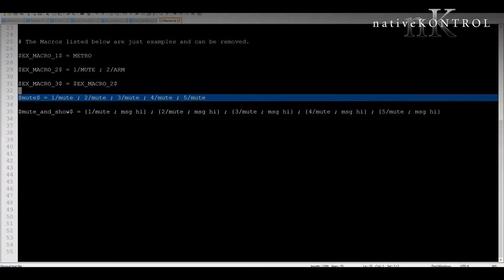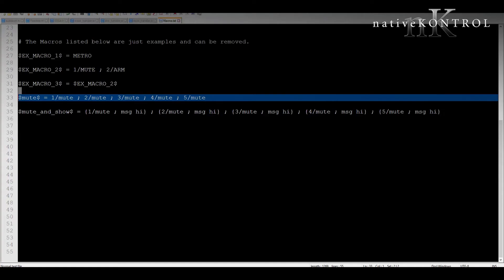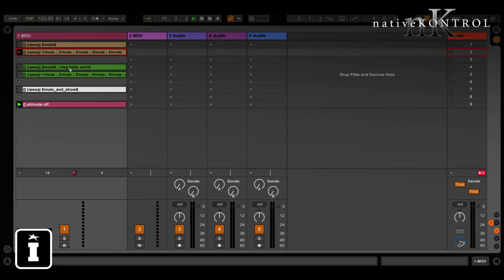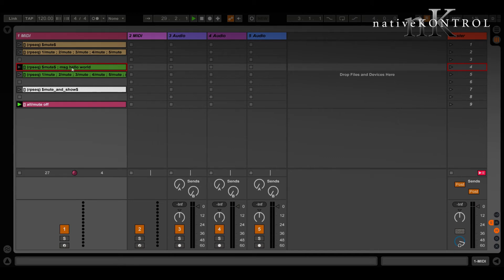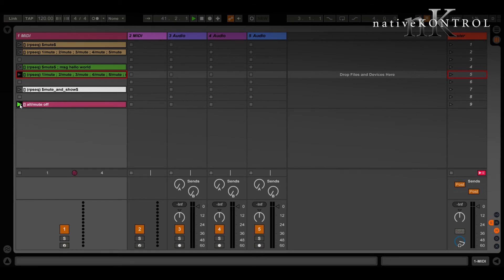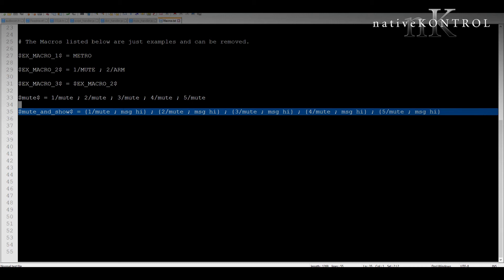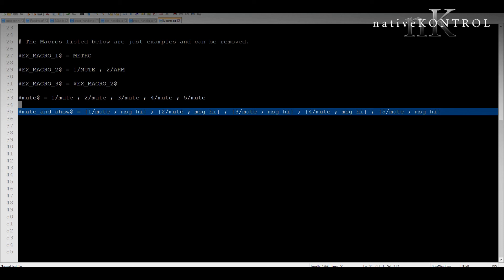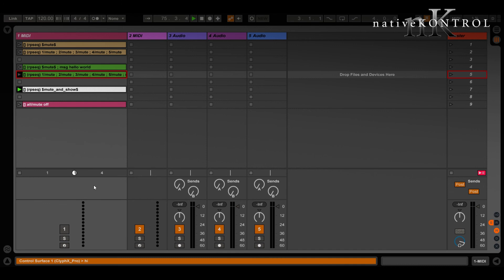ClyphX Pro Q&A with Stray: Macros & Action Sequences